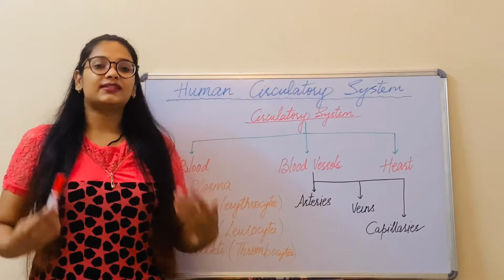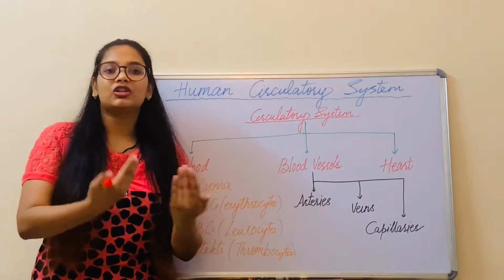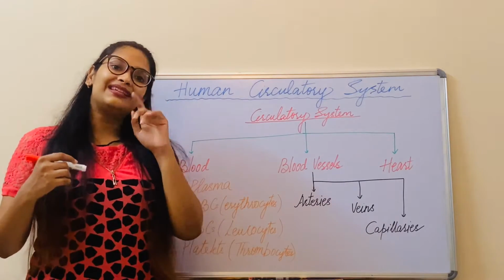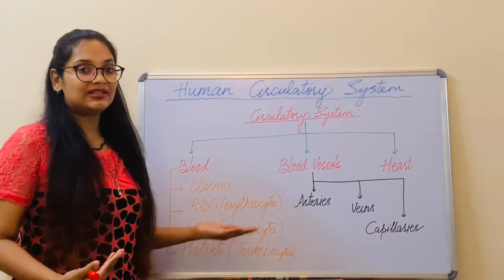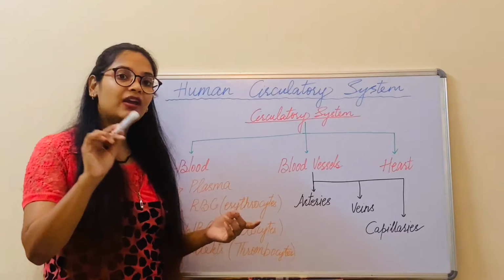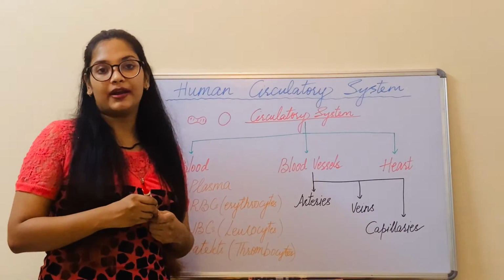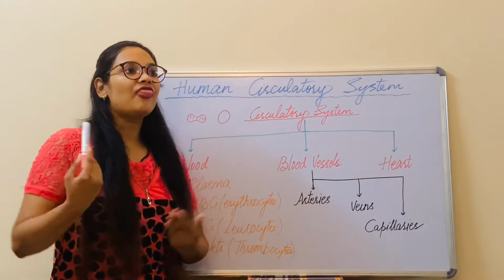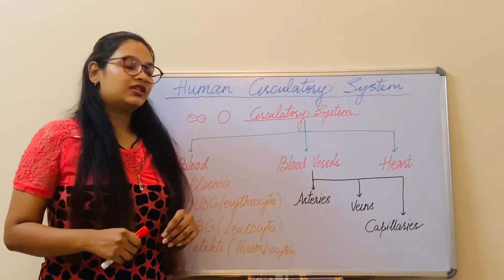Introduction to Circulatory System| description of the blood,blood cells and vessels.